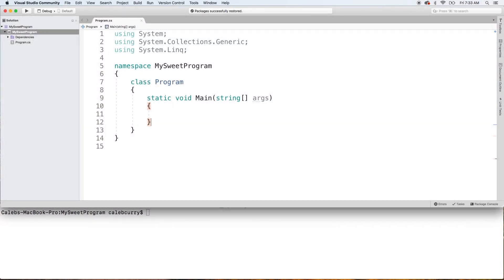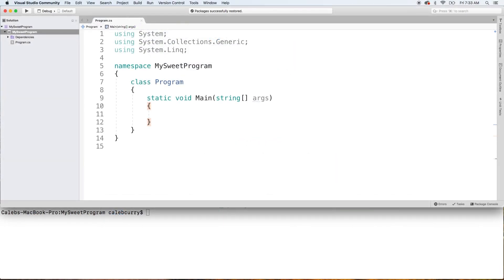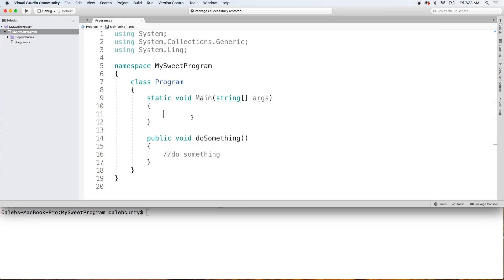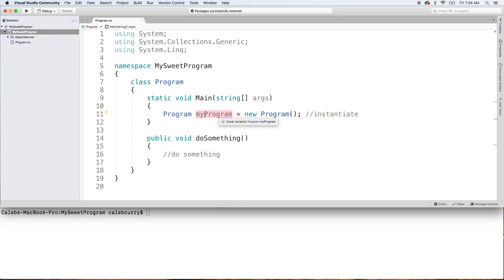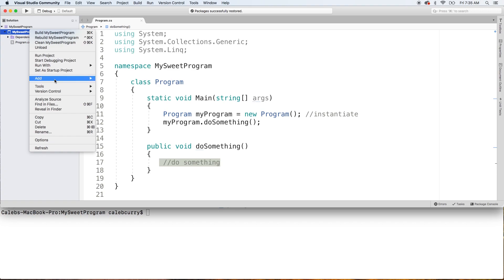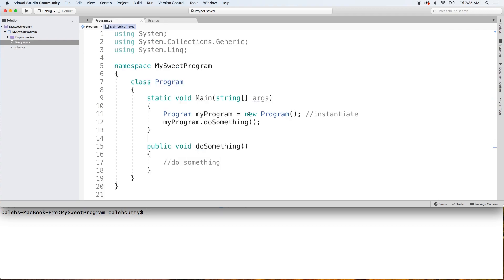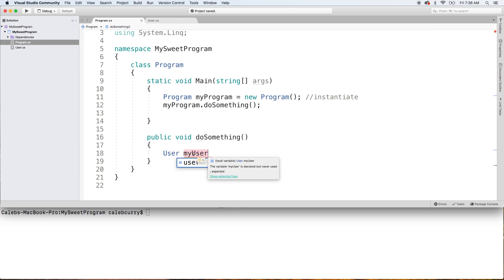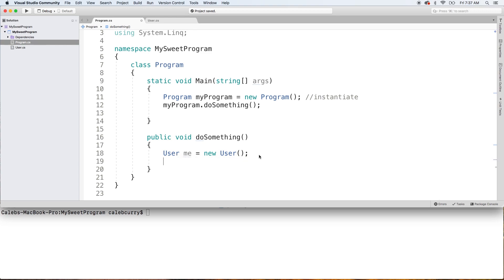C# Programming Tutorial 60 - Creating a Class and Instantiating an Object